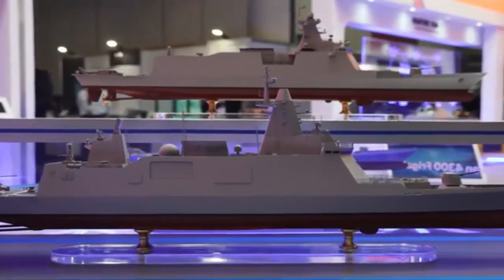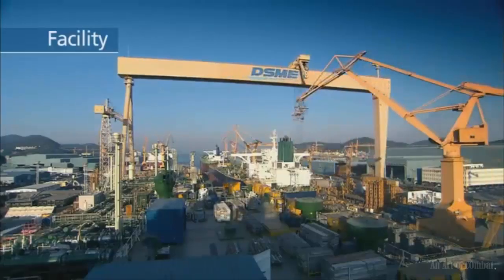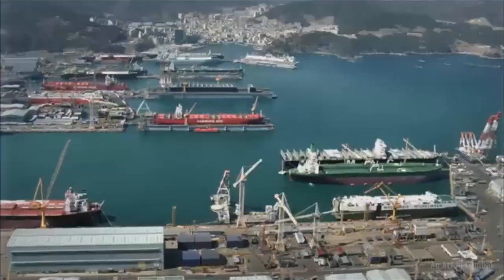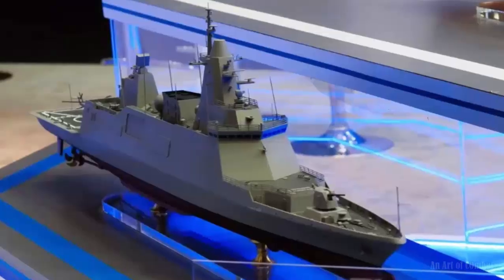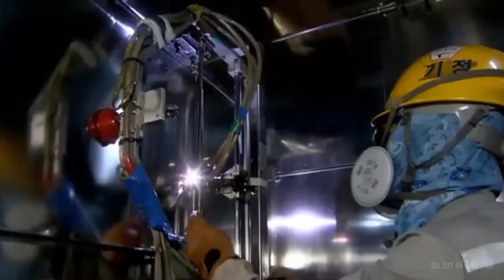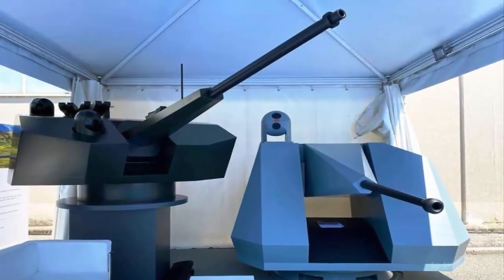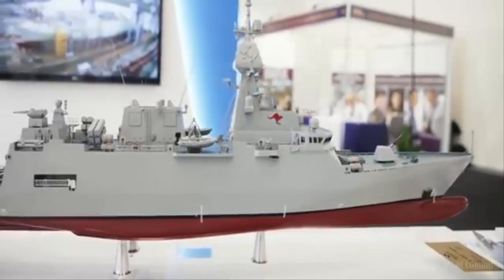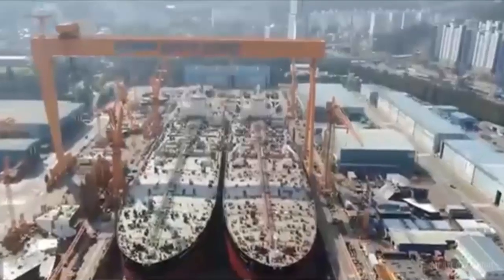Thai, Pilippines and Australia onFrigate Ocean 4300 Concept The design is also known as Daegu-class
Hanwha Ocean Shows FFX Batch II, Thai Frigate and Ocean 4300 Concept at IODS 2024.
Korean builder Hanwha Ocean at the Indian Ocean Defence & Security Conference in Perth presented a range of frigates including FFX Batch II. The approach underscored Hanwha’s shipbuilding know-how, international experience and flexibility of their baseline design proposed for the Australian SEA 3000-requirement. As Naval News has illustrated through coverage of the various displays at IODS 2024, the ongoing and much debated SEA 3000-effort to build 11 general purpose frigates for the Royal Australian Navy was a significant theme among exhibitors at the event.
In this context Hanwha Ocean (formerly DSME), one of two Korean competitors for the effort together with Hyundai Heavy Industries (HHI), showed the FFX Batch II-frigate. The design is also known as Daegu-class in Korean service. Two additional models were part of the display. One of which was the Thai  Bhumibol Adulyadej-class frigate, which DSME originally delivered in 2019. The final model was a new proposal by Hanwha, termed the Ocean 4300 Frigate.Hanwha Ocean Shows FFX Batch II, Thai Frigate and Ocean 4300 Concept at IODS 2024
In this context Hanwha Ocean (formerly DSME), one of two Korean competitors for the effort together with Hyundai Heavy Industries (HHI), showed the FFX Batch II-frigate. The design is also known as Daegu-class in Korean service. Two additional models were part of the display. One of which was the Thai  Bhumibol Adulyadej-class frigate, which DSME originally delivered in 2019. The final model was a new proposal by Hanwha, termed the Ocean 4300 Frigate.